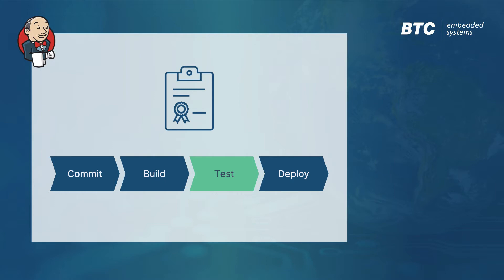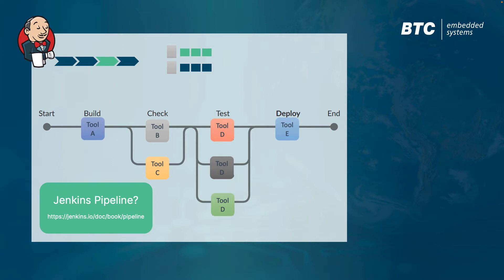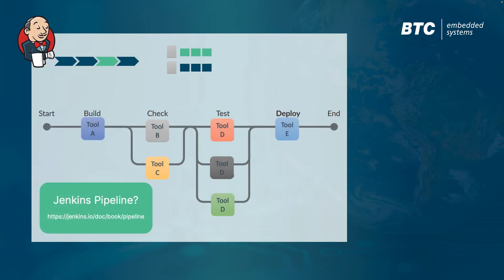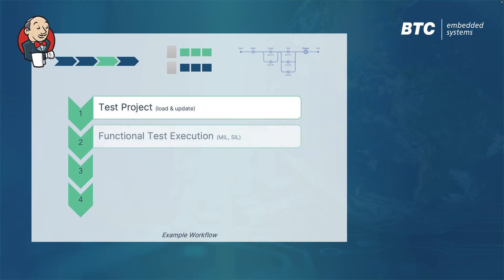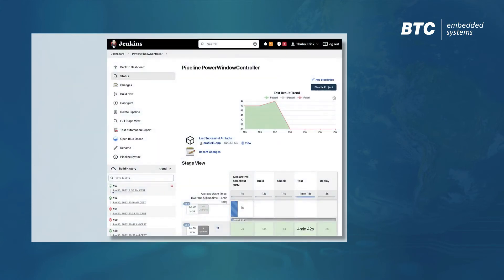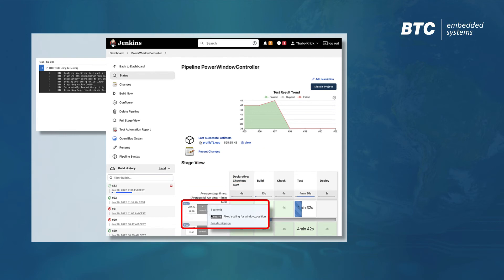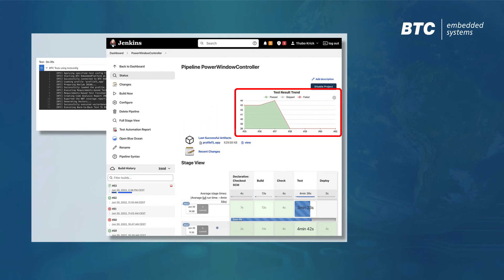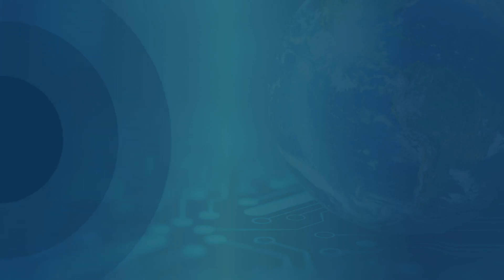Test Automation with Jenkins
In modern development projects, automation is key to reduce the development effort, ensure a reproduceable process and thereby increase the quality. Jenkins allows a smooth integration of different tools and process steps into one highly automated delivery pipeline, especially suitable for agile development and continuous integration.

This video shows you, how to run a complete ISO 26262 compliant test workflow for a Simulink/TargetLink model directly within Jenkins. The pipeline plugin for BTC EmbeddedPlatform/BTC EmbeddedTester is part of the Test-Automation Add-On.